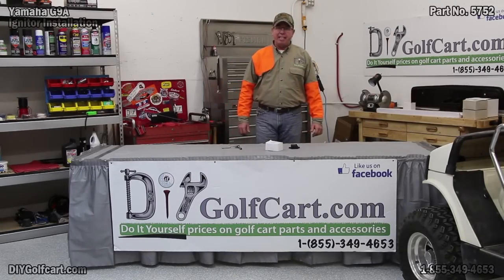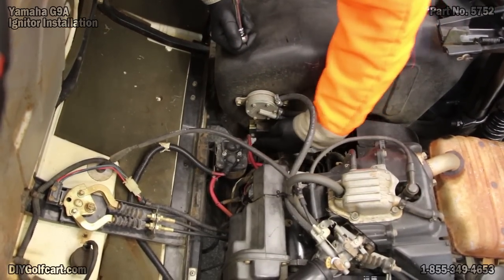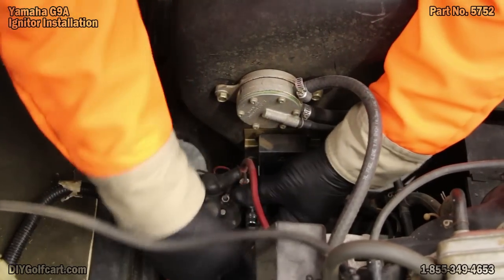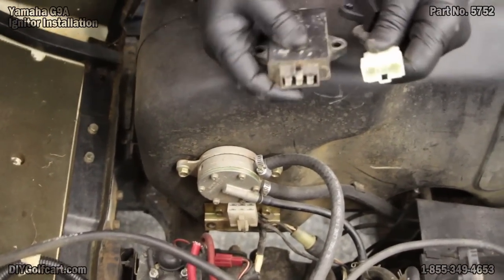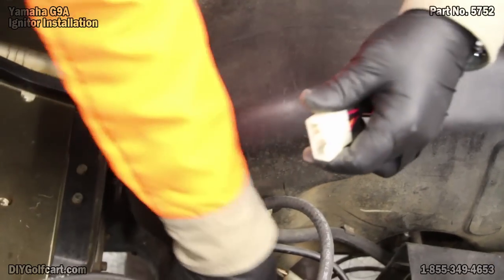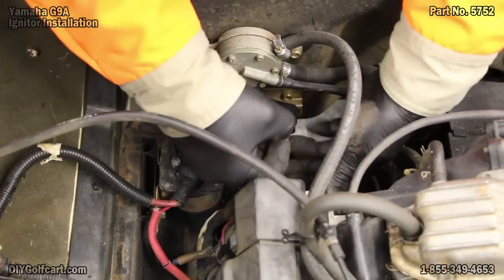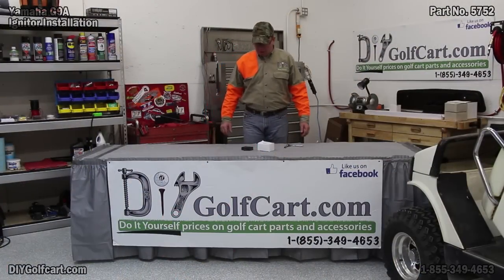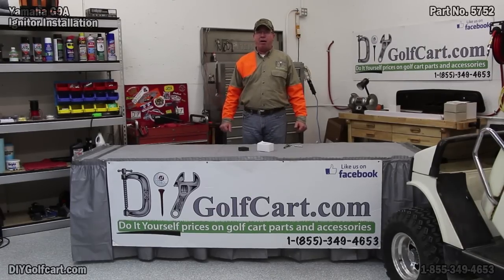Yamaha G9 Golf Cart Ignitor | How to Install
DIY Golf Cart shows you how to install an aftermarket ignitor on a Yamaha G9 golf cart. An ignitor regulates the spark to your coil and is a vital part of your golf cart mechanics.